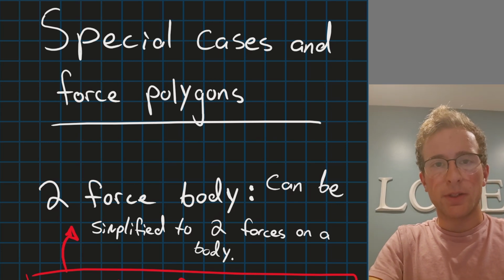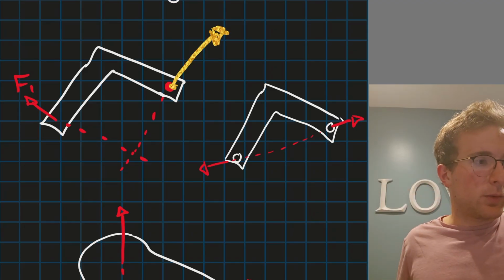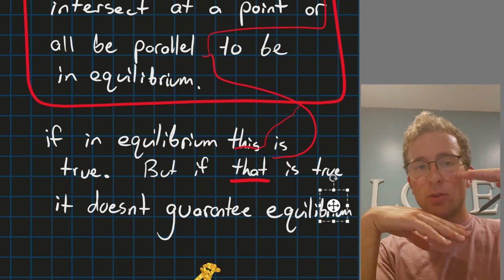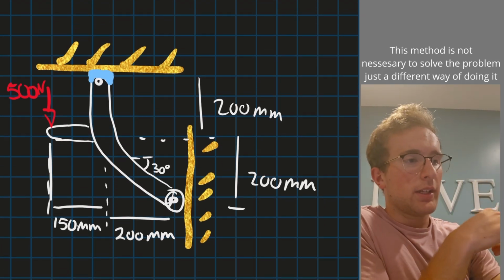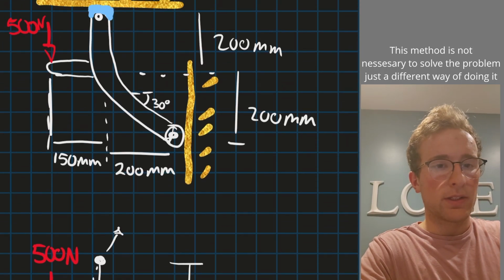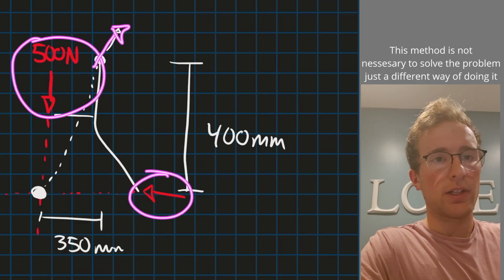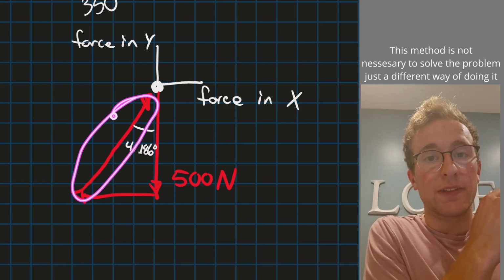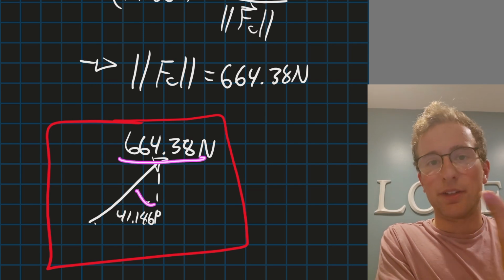Special Cases and Force Polygons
At 6:42 the horizontal distance should be 150mm not 350mm